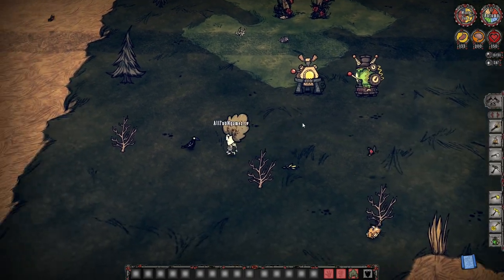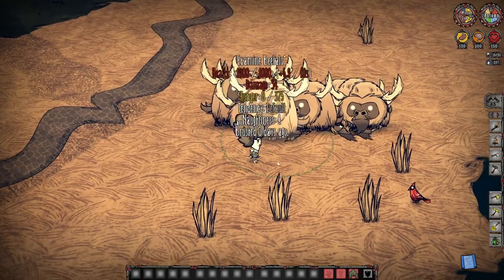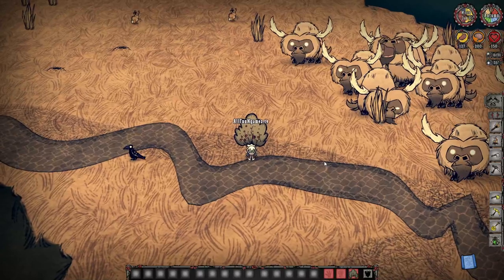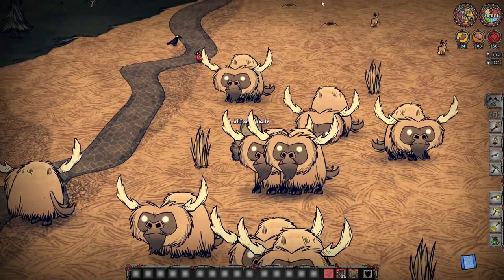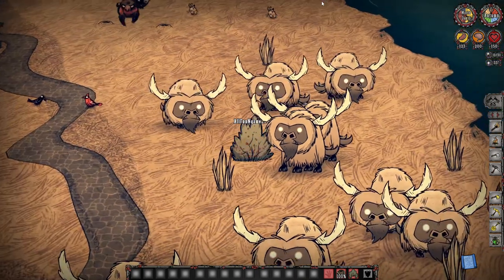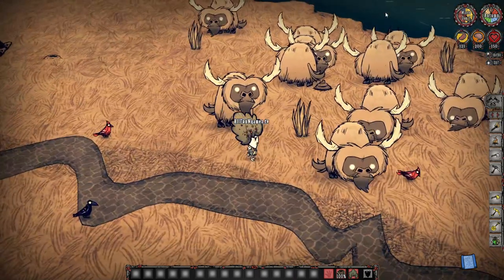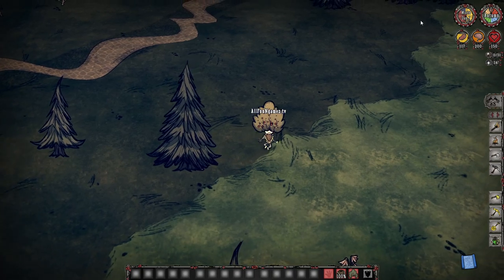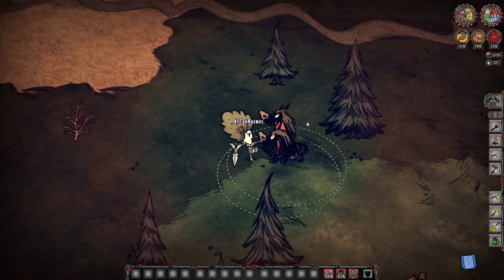How To Hide From Mobs in Don't Starve Together - How To use The bush Hat in Don't Starve Together